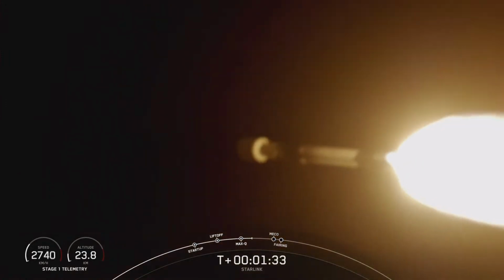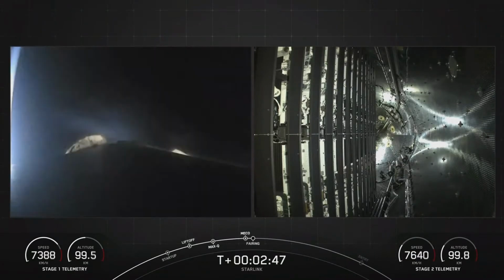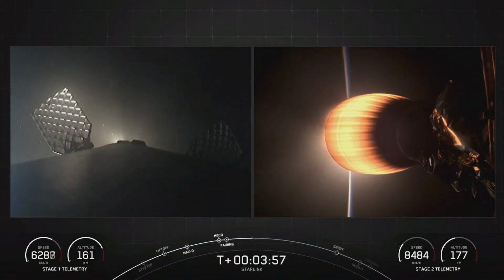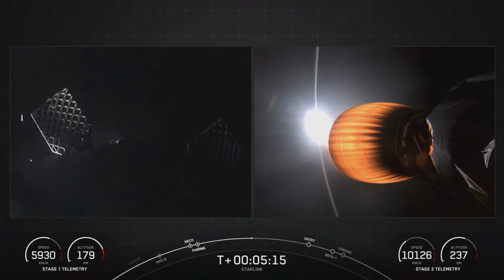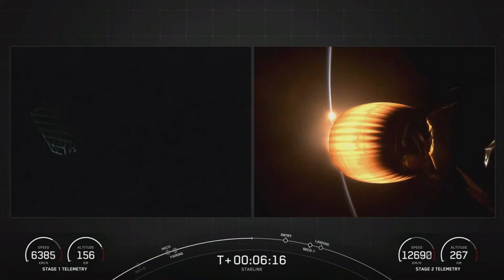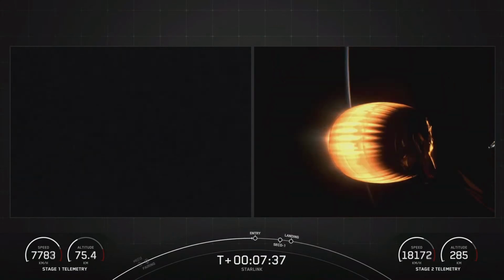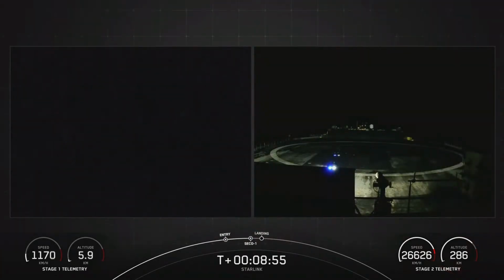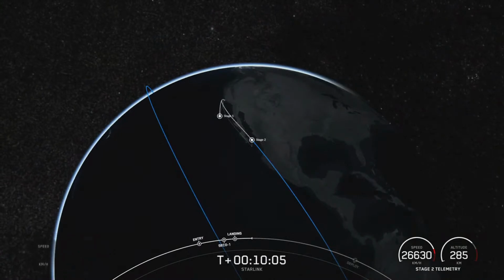Watch again: SpaceX launches next batch of Starlink satellites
SpaceX launches the next batch of Starlink satellites from Vandenberg Space Force Base in California.